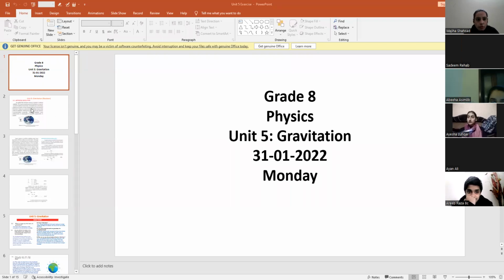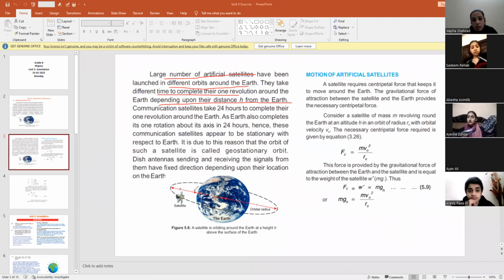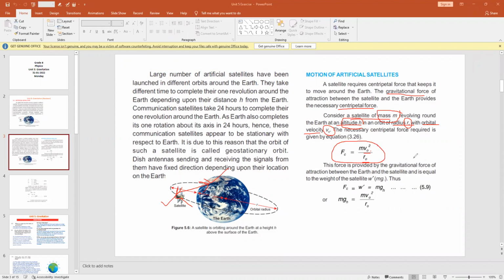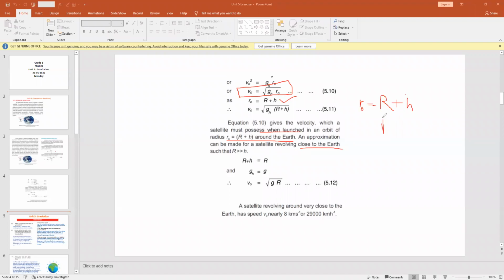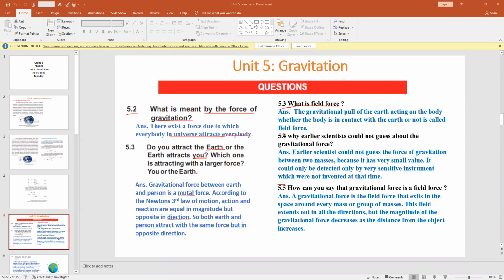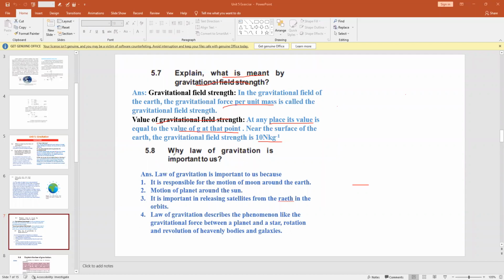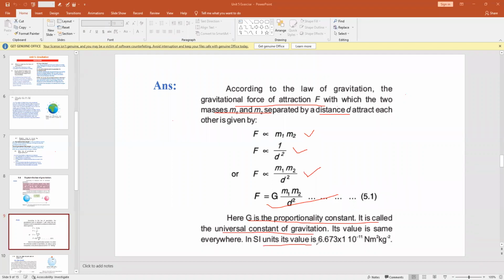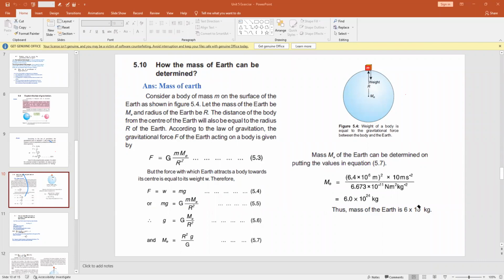Unit 5 : Gravitation